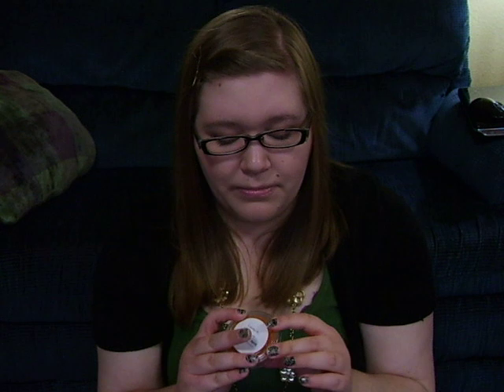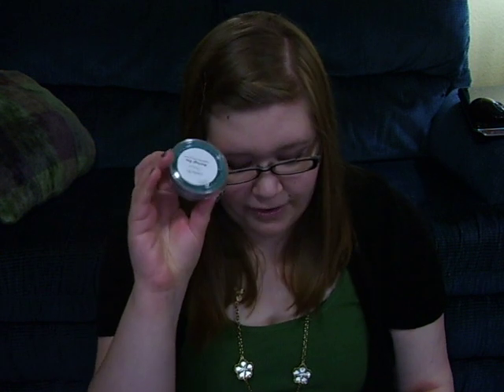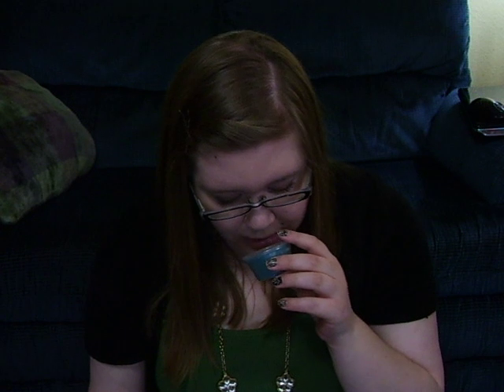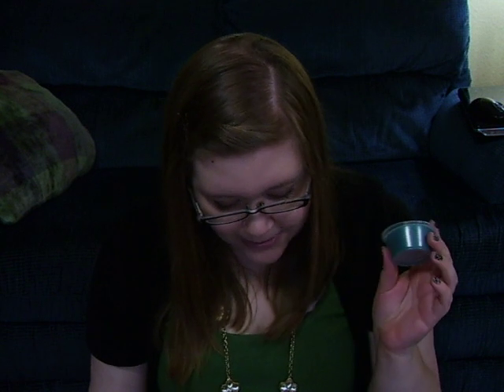My 1st Candles By Victoria Haul! 05/2011